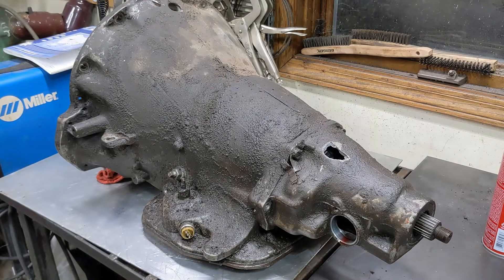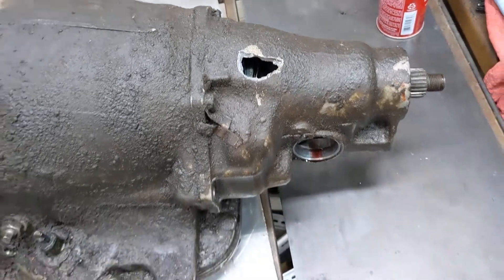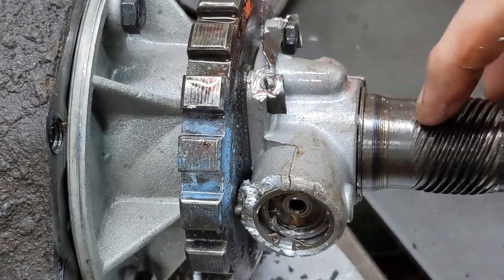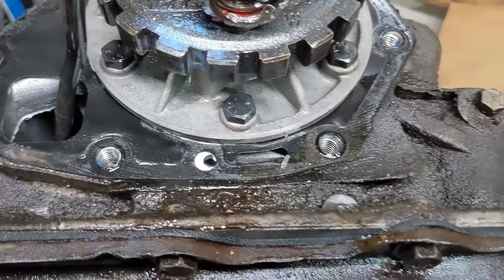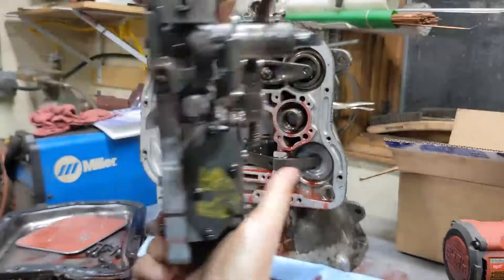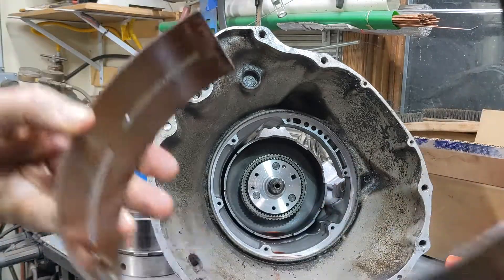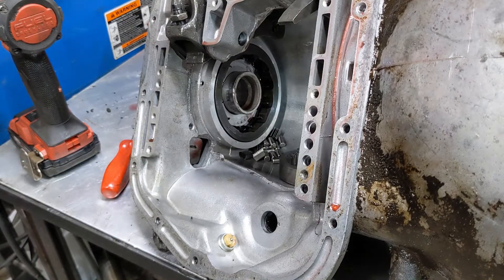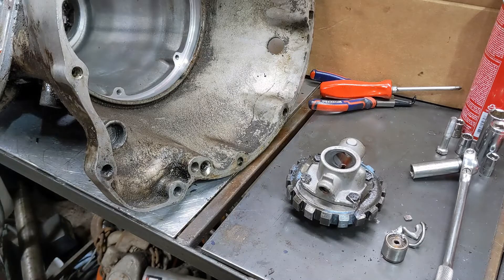Tearing down an A727 Torqueflight with an Exploded Governor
Today we've got a  Mopar Torqueflight A727 automatic transmission that had a catastrophic failure - enough to punch a hole in the case.  We'll tear it down and see what went wrong.